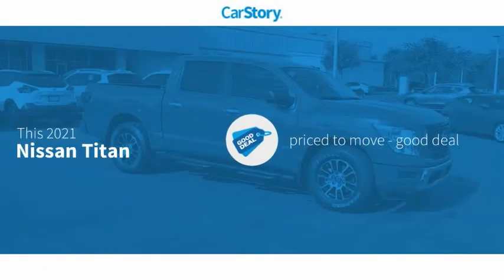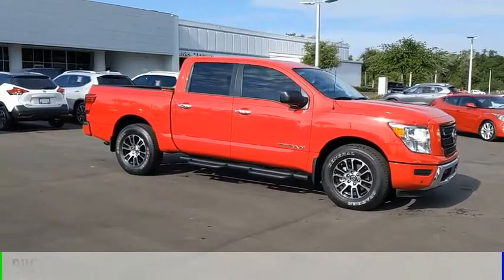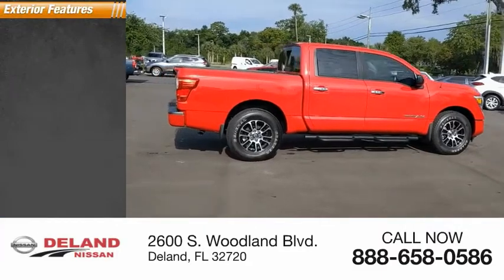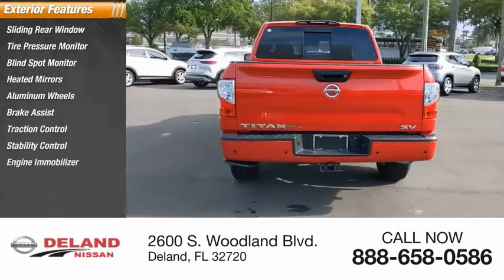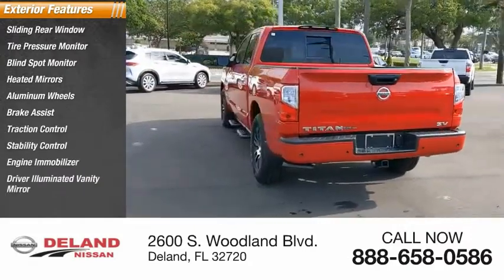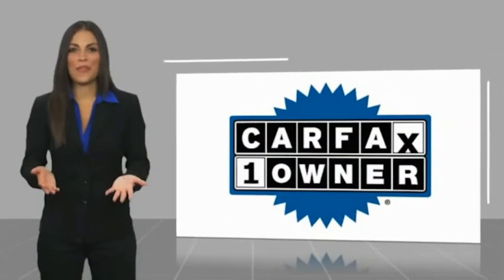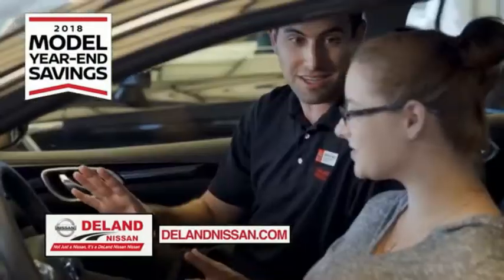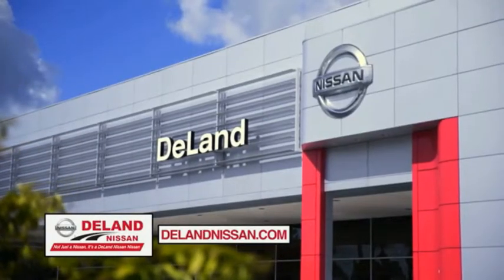2021 Nissan Titan DeLand Nissan R460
Financing

Payment Calculator

Service Appointment

Deland Nissan
2600 S. Woodland Blvd.

2021 Nissan Titan SV **ONE OWNER, **FRESH LOCAL TRADE-IN, **NON SMOKER, **LIKE NEW CONDITION, **NAVIGATION, **APPLE CAR PLAY, **ANDROID AUTO, **BACK-UP CAMERA, **XM RADIO, **REMOTE KEYLESS ENTRY w/PANIC ALARM, **BLUETOOTH, **ILLUMINATED ENTRY, **POWER MIRRORS, **TOW PACKAGE, **POWER SEAT, **DUAL A/C, **STEERING WHEEL MOUNTED AUDIO CONTROLS, **OWNERS MANUAL INCLUDED, **REMAINDER OF THE FACTORY WARRANTY, **RUNNING BOARDS.CARFAX One-Owner.At DeLand Nissan we offer Market Based Pricing so please call to check on the availability of this vehicle. We'll buy your vehicle, even if you don't buy our. We are committed to getting you financed and have rates great available. We carry all makes and models and have vehicles in all different colors, Black, Red, White, Blue, Tan, Green, Yellow, Burgundy, Silver and Charcoal. We also carry Acura, Audi, BMW, Buick, Cadillac, Chevrolet, Chrysler, Dodge, Fiat, Ford, GMC, Honda, Hyundai, INFINITI, Jaguar, Jeep, Kia, Land Rover, Lexus, Lincoln, Maserati, Mazda, Mercedes-Benz, Mini, Porsche, RAM, Scion, Subaru, Tesla, Toyota, Volkswagen, and Volvo's.